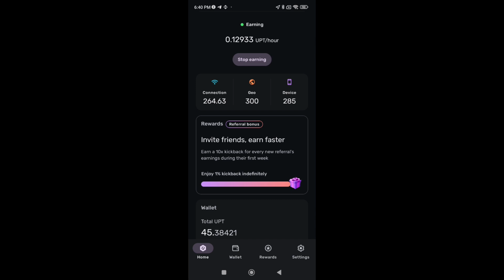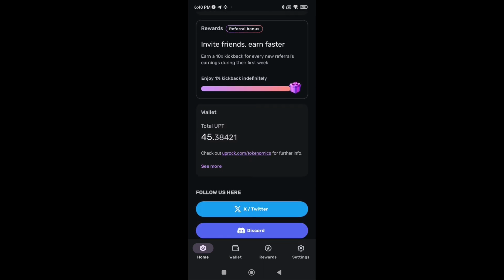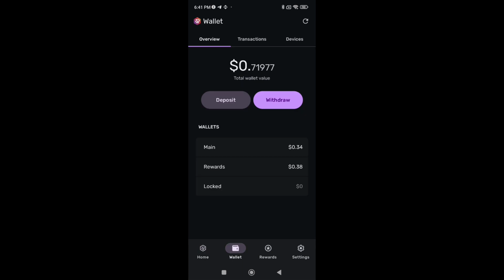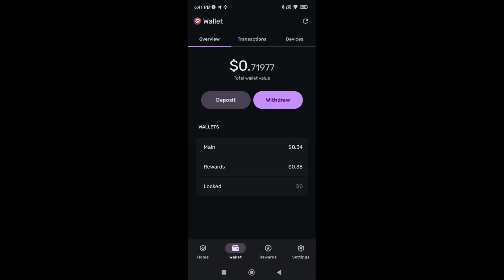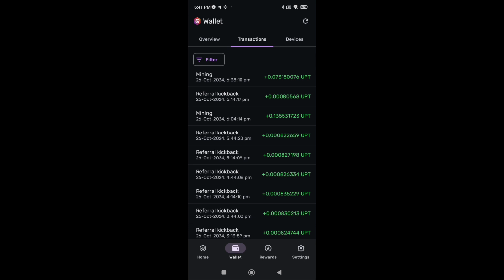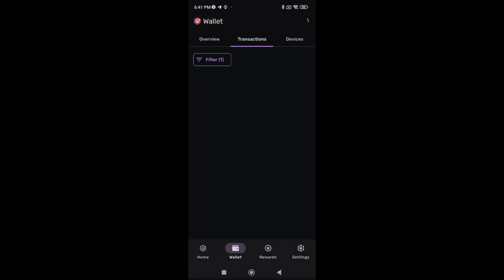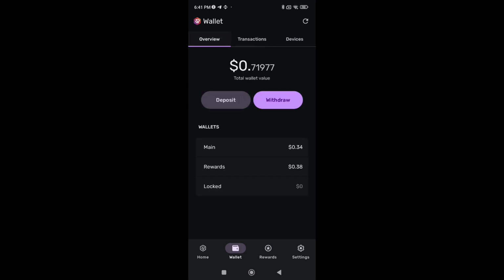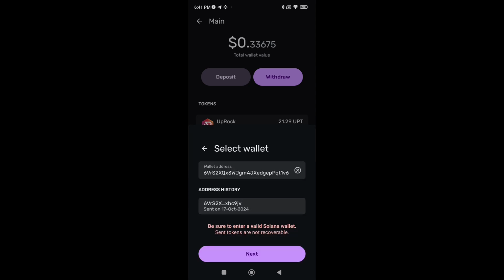[Active] UpRock - DePin App / Bandwidth Sharing - Earn Free UPT Token - Instant Withdrawal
UpRock, a platform where users can earn UPT tokens by sharing their unused internet bandwidth. By installing the UpRock app, you contribute to a decentralized network that supports AI-driven innovations, and in return, you earn rewards.